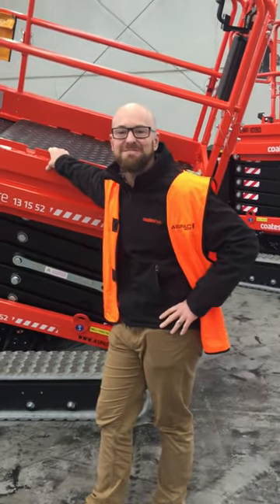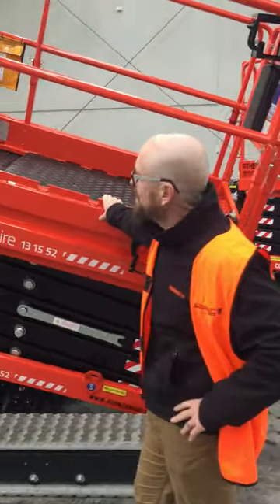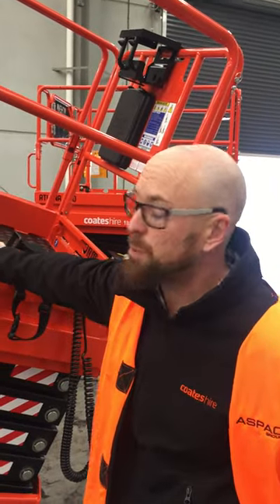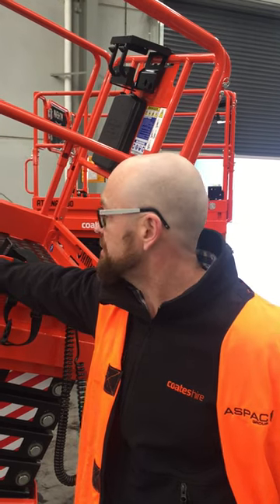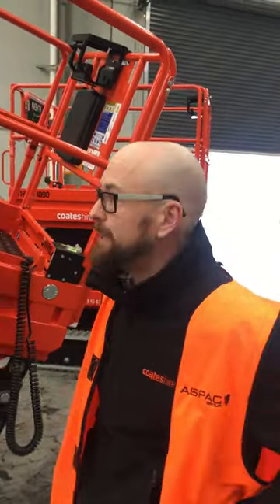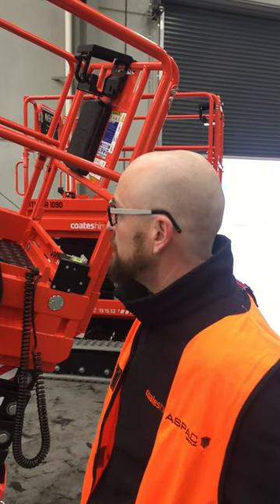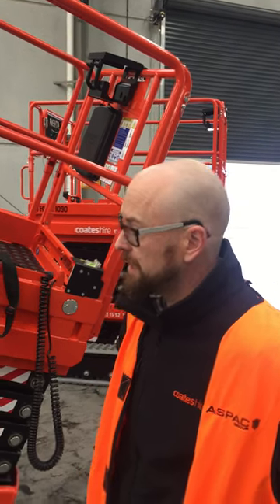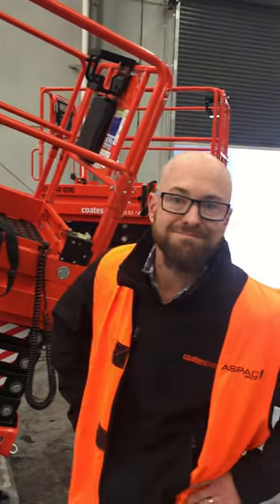Coates Hire takes delivery of a fleet of Athena 1090 EVOs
Dan Goodfellow National Category Manager for Access at Coates Hire talks about the new fleet of Athena 1090 EVO now available at Coates Hire.